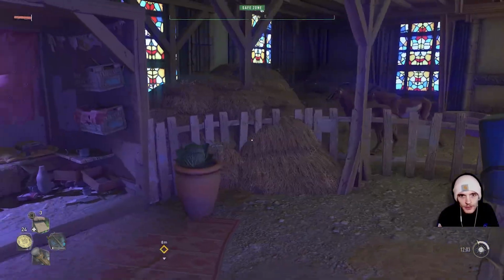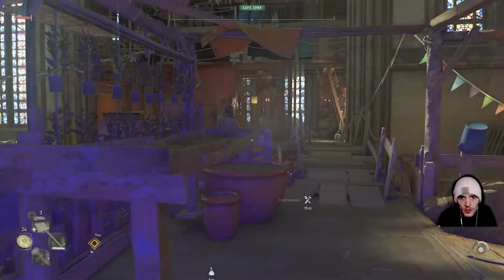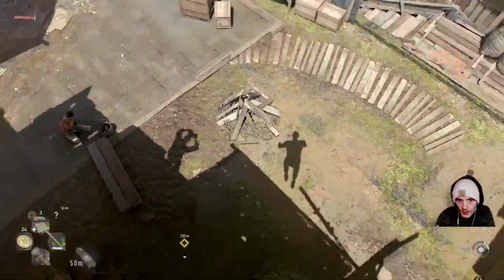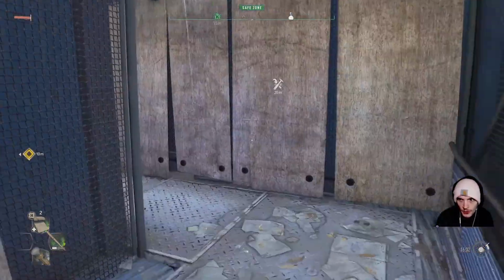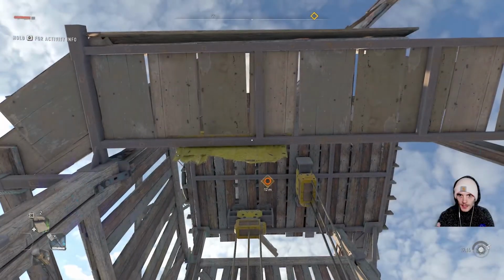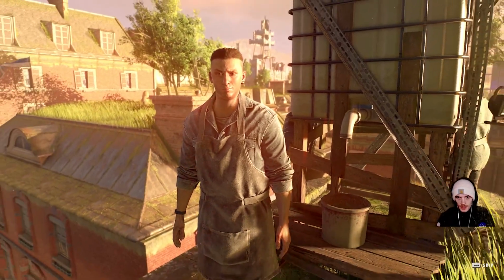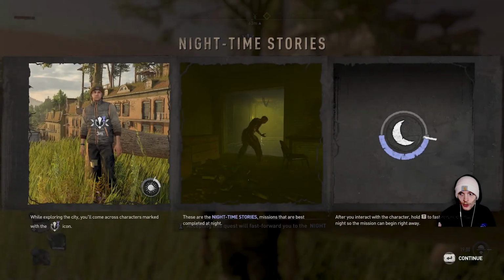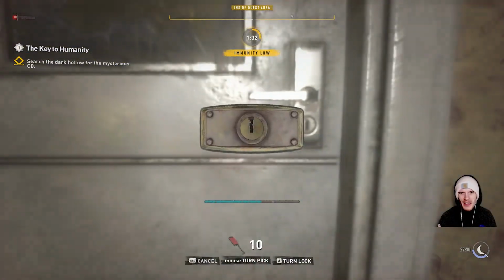UH-OH, WE'RE IN DANGER! Dying Light 2 Stay Human Ep 8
I won't say too much about this episode except grab your snacks and enjoy! :)